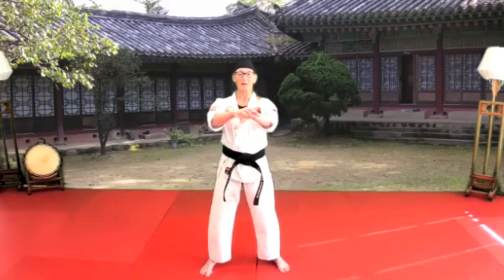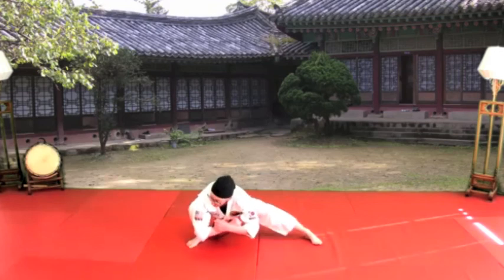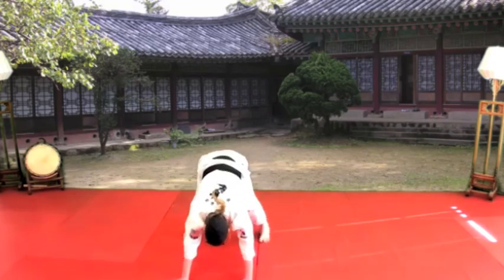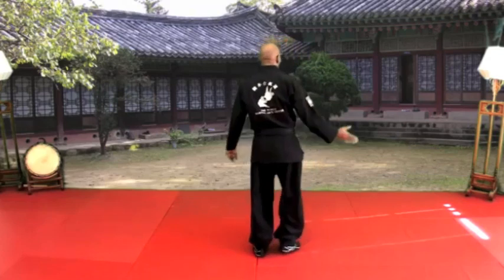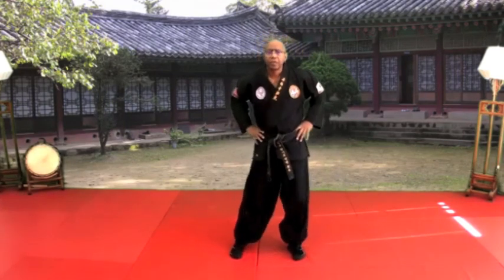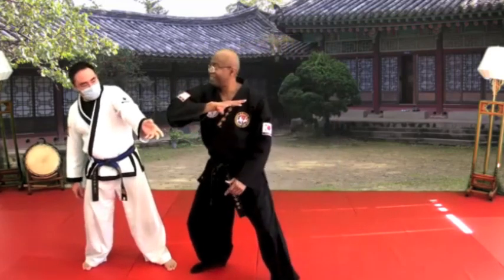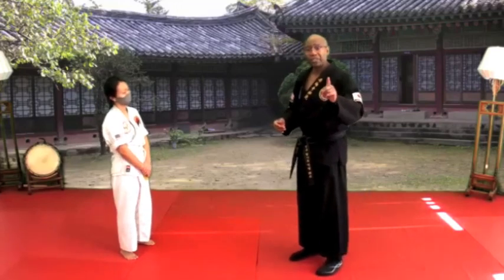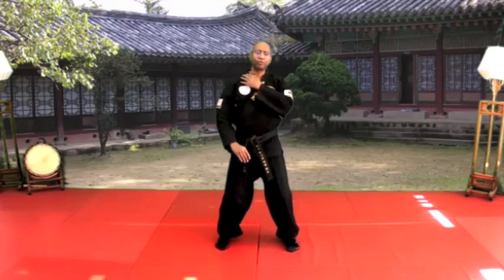Class 29-You are the Work of Art